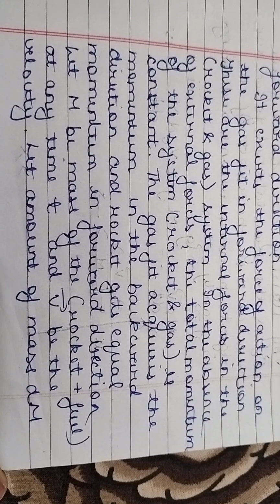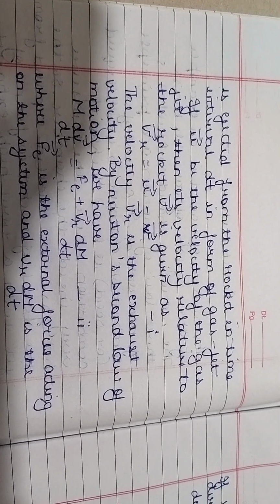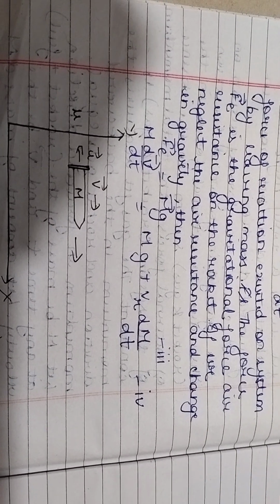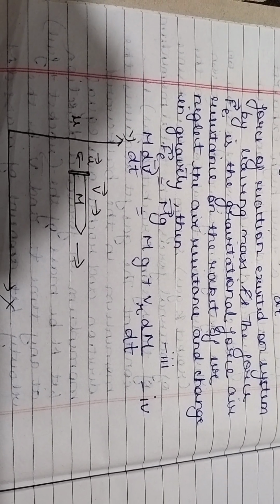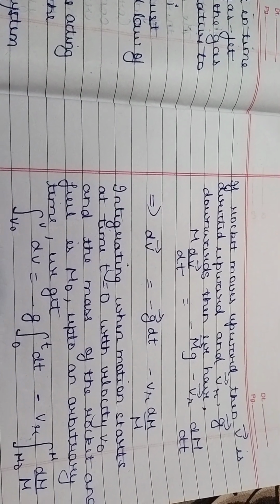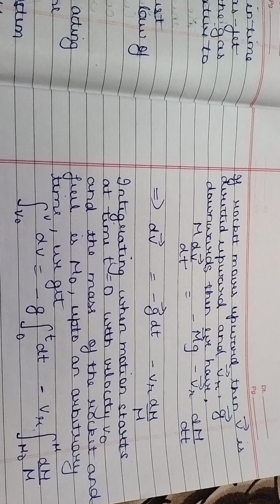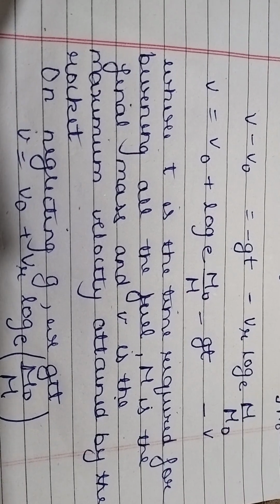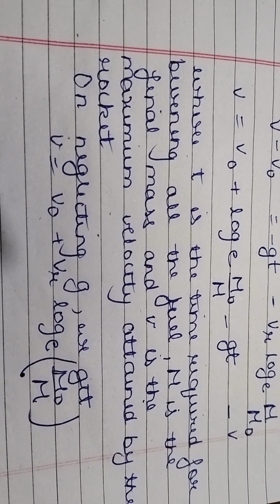rocket motion Priyanka Jain bsc maths 3rd semester